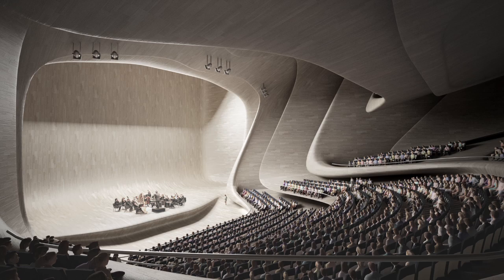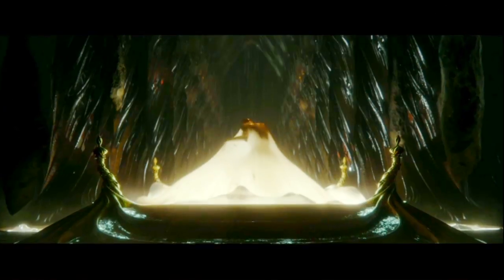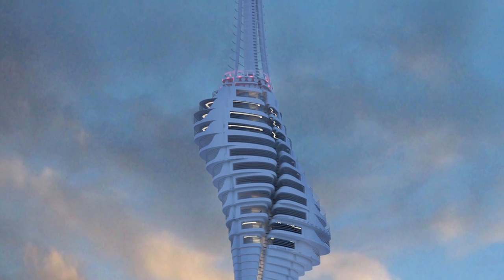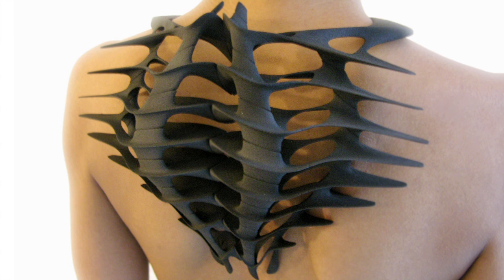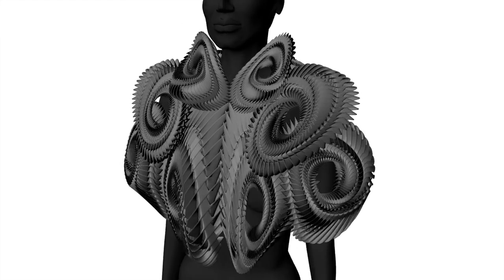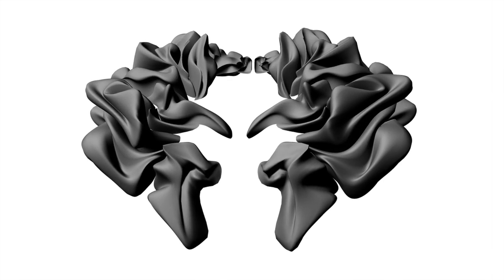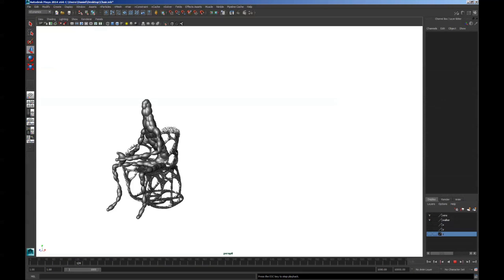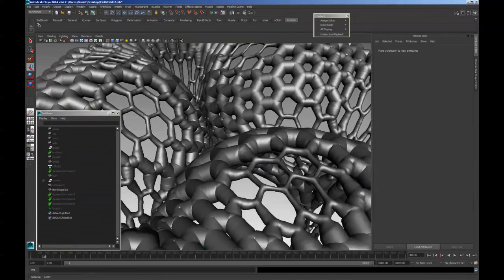Daniel Widrig explains how technology is blurring the boundaries between design disciplines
Architect and designer Daniel Widrig explains how he uses technology borrowed from the special effects business to design everything from jewellery to skyscrapers.